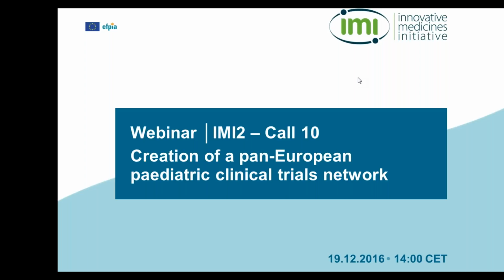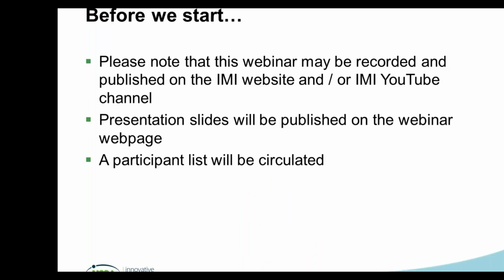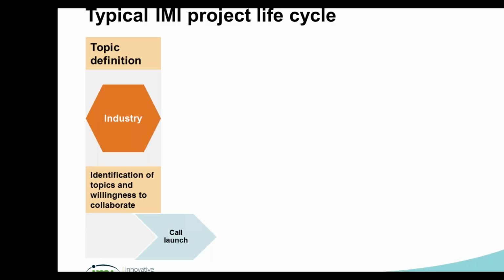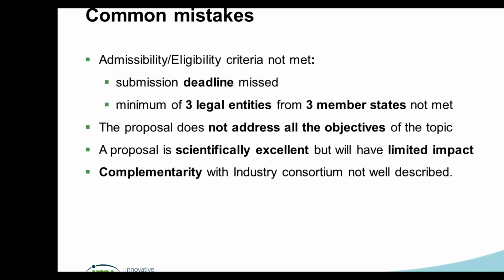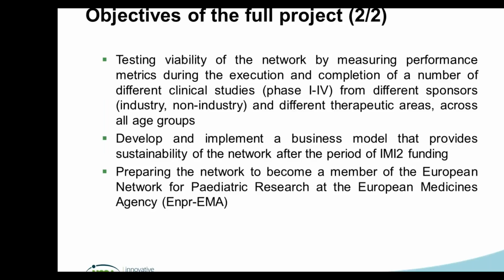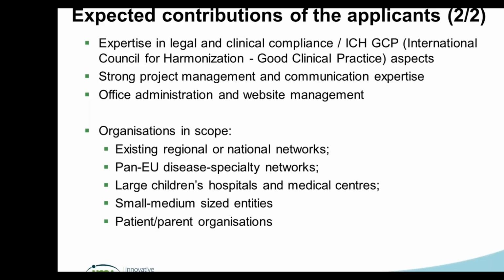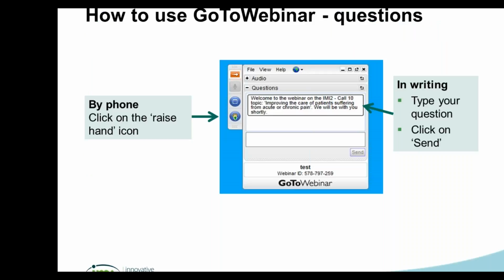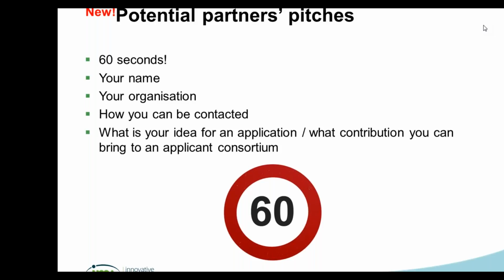IMI2 Call 10 'Creation of a pan European paediatric clinical trials network'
Creation of a pan European paediatric clinical trials network: webinar held on 19 December 2016